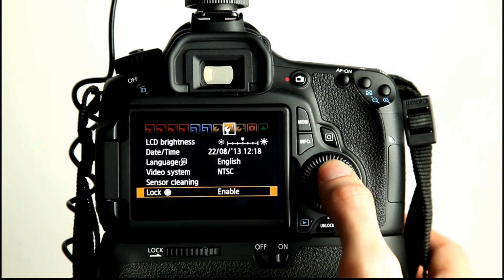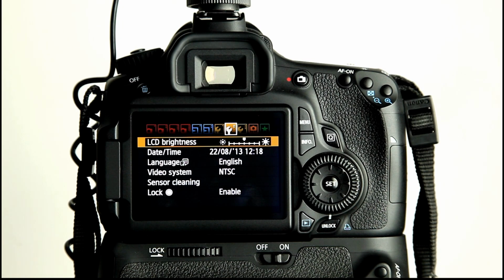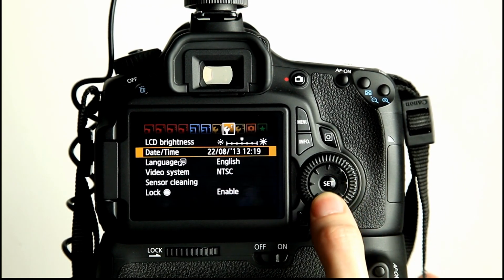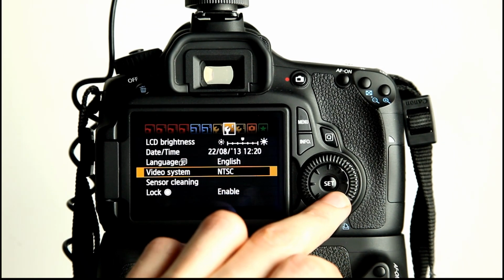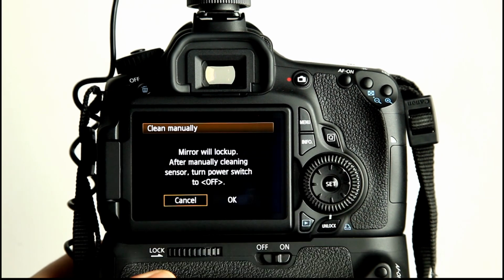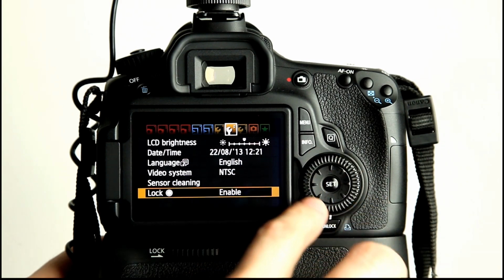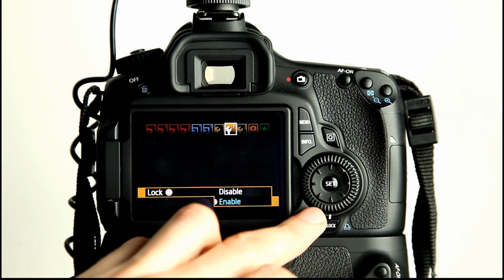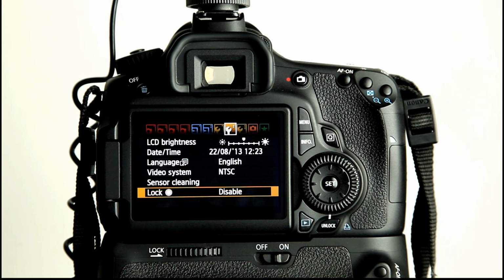Canon EOS 60D Tutorial Video 10 - Camera Setup Menu 2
In this video for the Canon EOS 60D we will look at camera setup menu 2.

Covering features..

LCD Brightness
Language
Sensor Cleaning
Video System / Video Settings
Dial Lock

[ For Photographers ]

[ The Gear Bit ]

Stills Cameras – Canon 5D Mark II’s, Fuji X100.
Stills Lenses – (All Canon EF ) 35mm F1.4L II , 50mm F1.8 II , 85mm F1.8 USM , 100mm F2.8L IS , 24-105 F4L IS , 70-200 F2.8L IS.
Lights – Pixapro Storm II 600, Pixapro Li-ION Speedlites, Pixapro Hybrid 360 II , Lencarta Elite Pro 2 600 , Lencarta Smart Flash 200ws V1

Video Cameras – Canon EOS M3 & Sony Action Cam AS-50
Lens – Canon EOS-M 15-45 F3.5-6.3 IS
Audio Setup - Zoom H1 Recorder and Sony Lapel Mic ECM-CS3

Software & Post Production - Adobe Premier, Adobe Audition, Adobe Lightroom

If you appreciate this content, then please ...

RJ Bradbury Photography